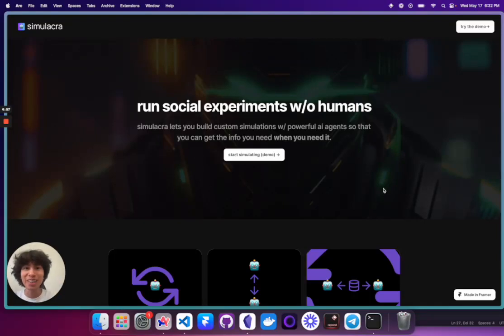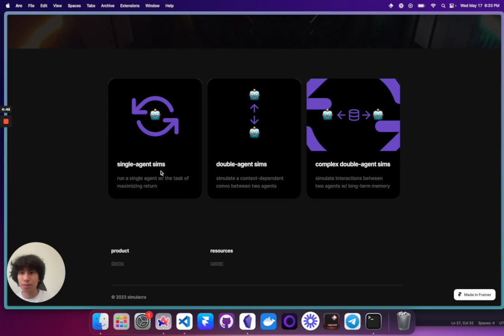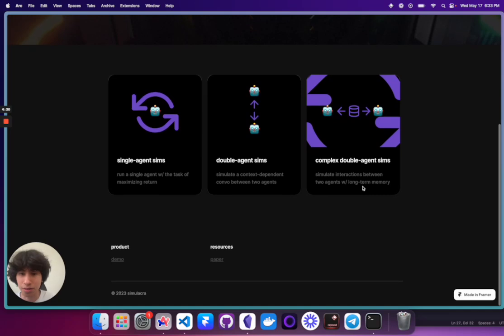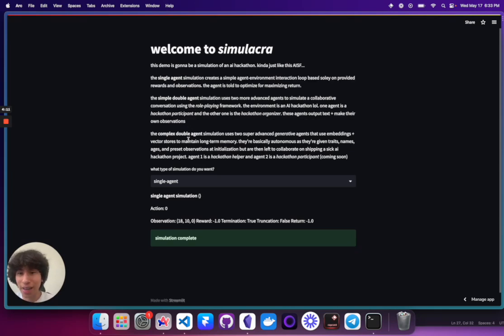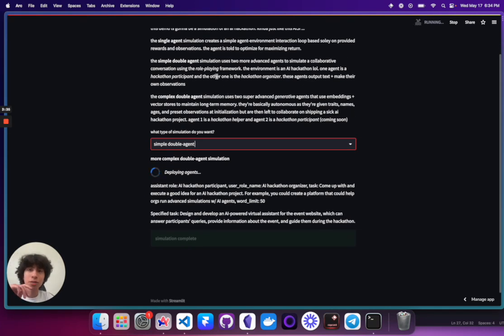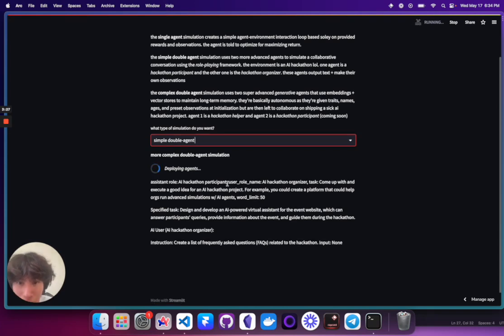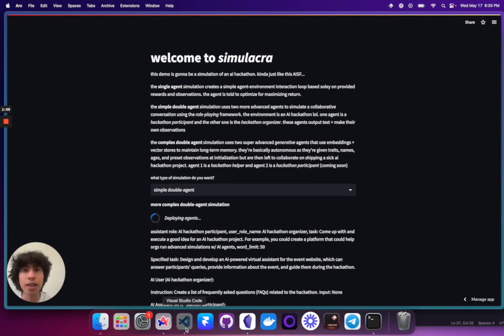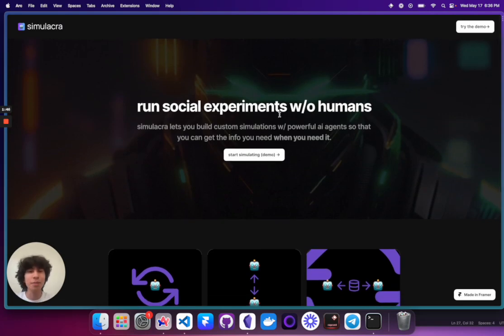simulacra demo! 1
let's goo!